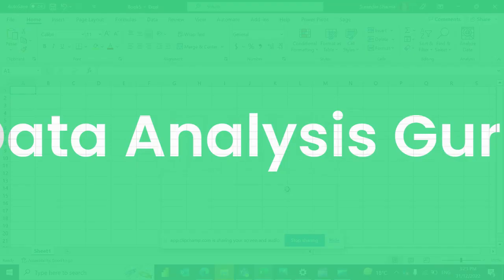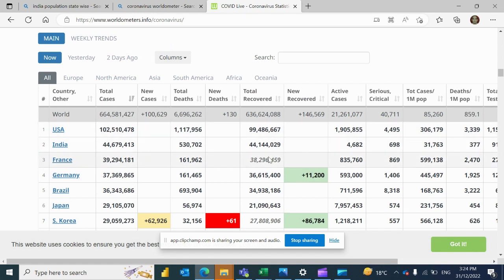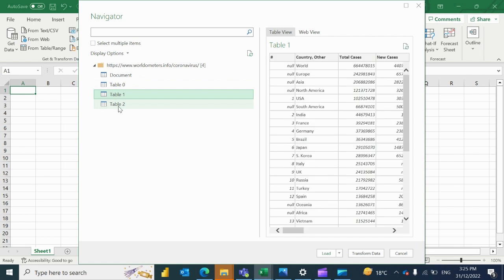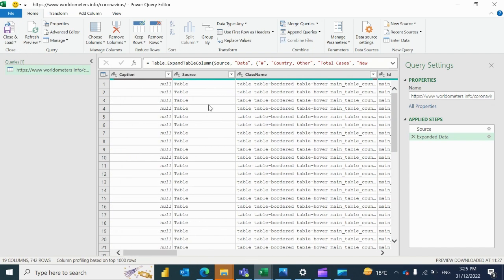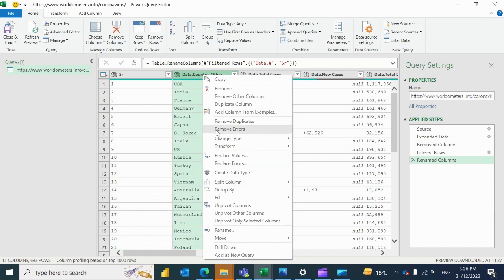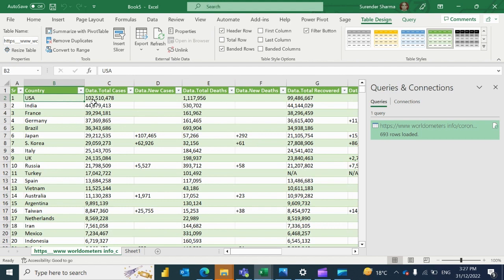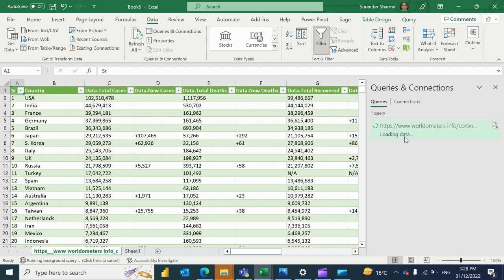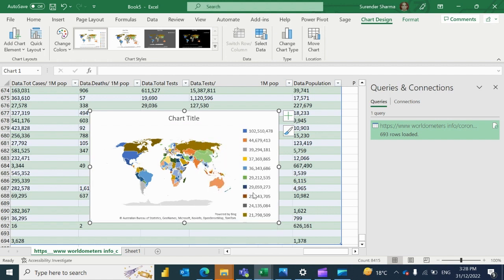How to connect a webpage to Excel through Power query. How to get Realtime data from Website P Query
Conditional Formatting with “And Logical Function”: Smart of Way of Conditional Formatting with “And Logical command, Where there you Can Multiple logic in Conditional formatting at a time

Advance filter in excel with Macro recording, how to use advance filter with simple Macro recording no need to add command again and again

Pivot and if Function in Power Query, Smart use of Power Query with Pivot Data and IF Formula in Power Query

Amazing Combine Multiple Excel files from a Folder without opening Excel file in Excel even. through power Query, Grouping in Power Query

Unpivot data in Excel through Power Query. How add calculated item in Pivot Table, Formula in Pivot Table, Creating P&L statement from Row data and 3 Graphs for Profit and Loss Reporting

Traditional way of VLOOKUP VS Modern and dynamic way of VLOOKUP without in Power Query. How to Merge option in Power Query. Modern way of working in Excel through Innovative Power Query

How to Create an amazing 3D infographic chart in Excel. New way of financial reporting. how to create 3 D charts in Excel. How to create Cogs Vs Sales Chart in Excel

Way to create 3 D Pai Chart in Excel with amazing creativity of pictures. Excel Pai charts. 3 D Pai Chart. New way of reporting charts & 3D Graphs

How to create power Pivot in advance Excel, Add data to the model. Relation building with various to table to get data. How to Create measures in Power Pivot (Formula in Power Pivot) How to formula in Colum in Pivot

Most useful, most advance Index Formula, how to add Index Function with Match Function in Excel, how to make a lookup with Row and Colum together

Introduction of Power Query, how add data in power query, transform data in Power Query and Grouping in Power Query

Microsoft Power BI introduction, How to Excel Data Connect with Power BI, how to crate Table in Power Query, how transform Data in Power Query, Data Cleaning and Mining with Power Query

Advance filter in Excel and put that in Macros in Excel, Smart way to create Excel reports with Macros. Automatic filter data with Advance filter and Macros

How to create quick and easy map chart in few seconds in Excel. Logical function in Excel to get right results
How to use What if analysis in Excel. Innovative way to find results in few seconds Use of Goel seek in Excel

Use of Watch window use for long Excel working sheet, See the Main Lines easily and Together with Wath Window
Create Pivot table and use formula in pivot table, Calculated Field, Calculated item in Pivot table